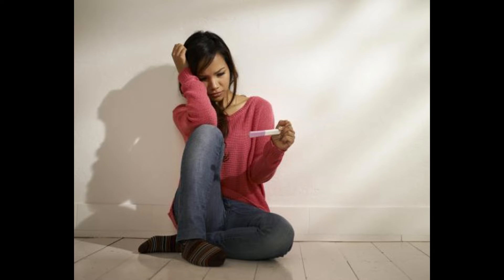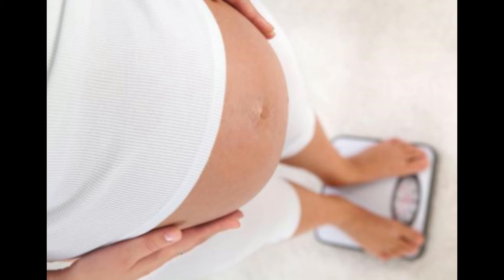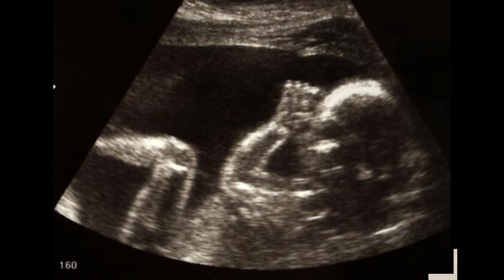What Is Diphallia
Diphallia
Penile duplication
Double penis
Diphallia causes
Diphallia symptoms
Diphallia treatment
Diphallia diagnosis
Diphallia prevalence
Diphallia associated anomalies
Diphallia surgical management
Congenital penile anomalies
Rare genital malformations
Diphallia case studies
Embryological development of diphallia
Diphallia and urinary tract anomalies